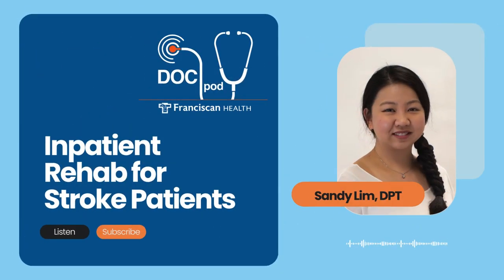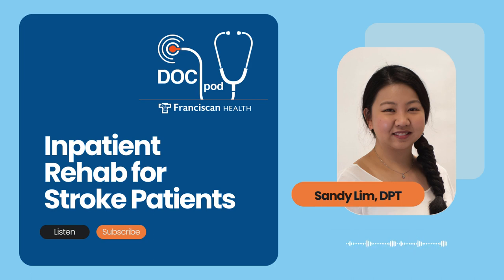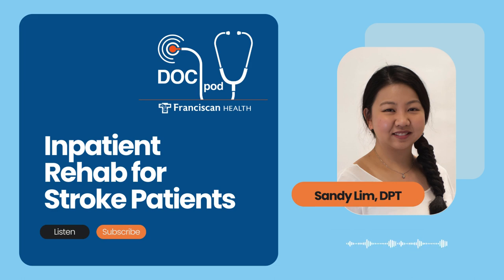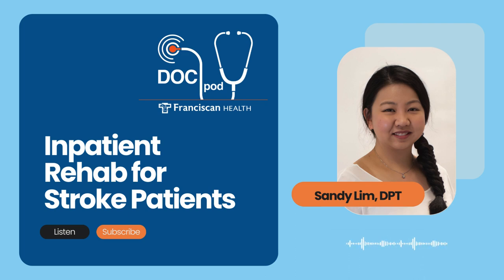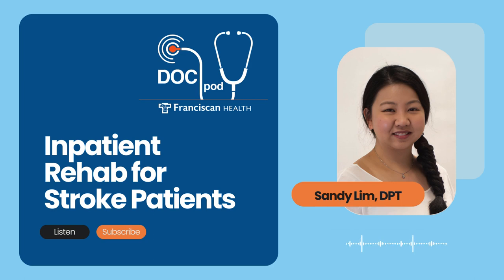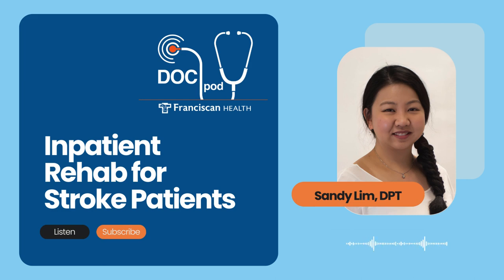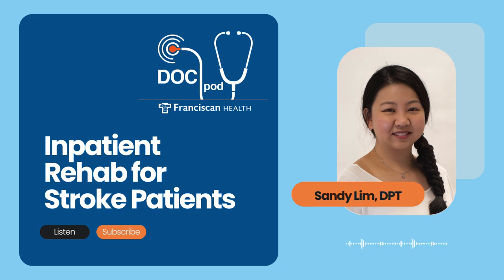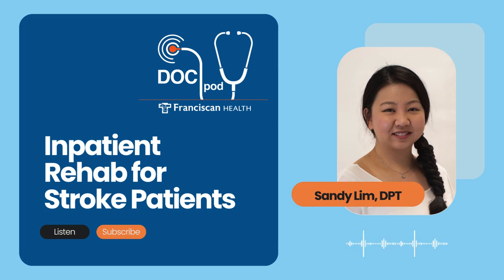Inpatient Rehab for Stroke Patients - Franciscan Health Podcast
Listen as Franciscan Health physical therapist Sandy Lim, DPT, MBA, CSRS shares information, tips and strategies on Inpatient Rehab for Stroke Patients.

In the latest episode of the Francisan DocPod podcast, Lim discusses:
• Why it's important for stroke patients to receive treatment in a quality inpatient rehab unit
• A typical day for stroke patients in the inpatient rehab unit
• The team members who support recovery from a stroke

Resources from Franciscan Health:
▶️ Stroke Rehabilitation at Franciscan Health